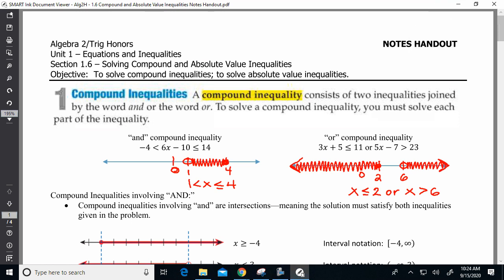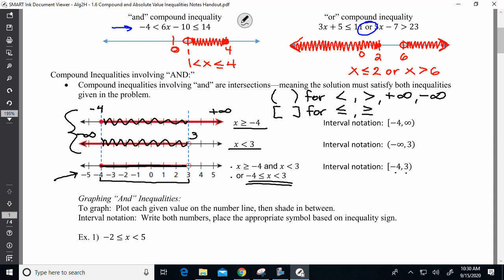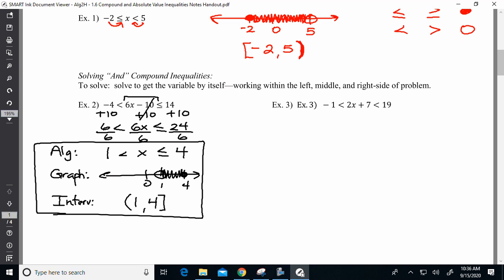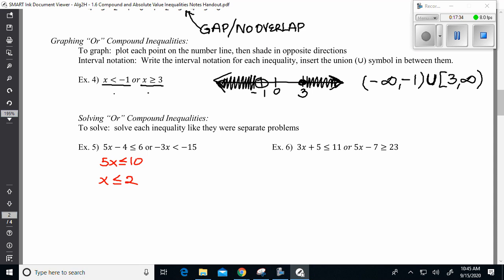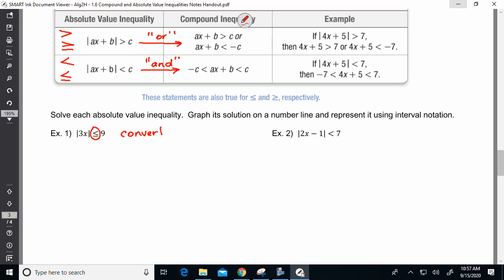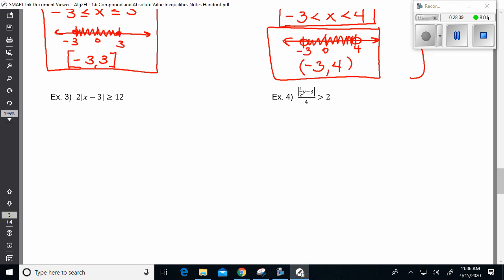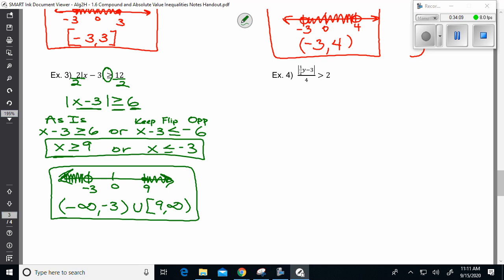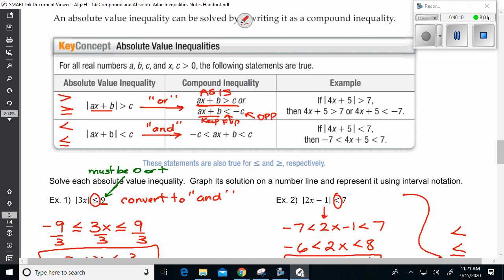Honors Alg2/Trig - Section 1.6 - Solving Compound Inequalities and Absolute Value Inequalities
Objective:  To solve compound inequalities and absolute value inequalities.